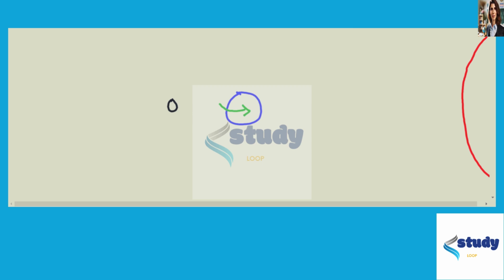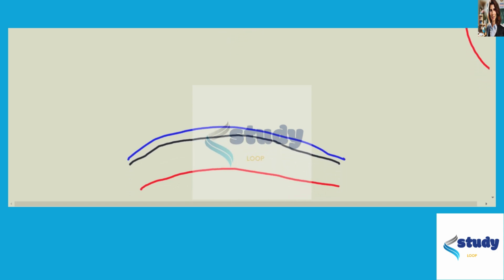[Physics] Discuss why tides occur in Earth’s crust and in Earth’s atmosphere.